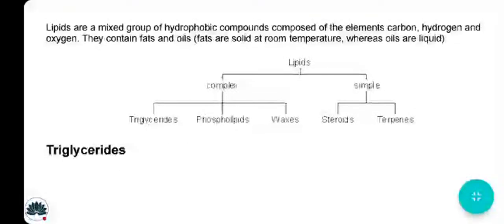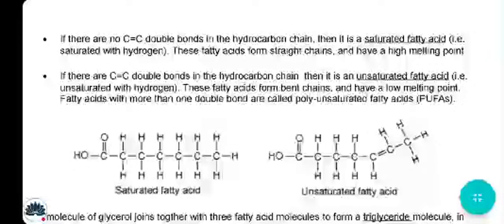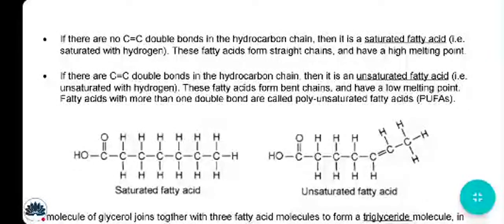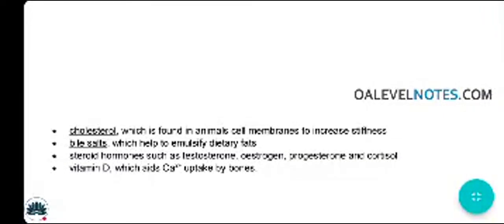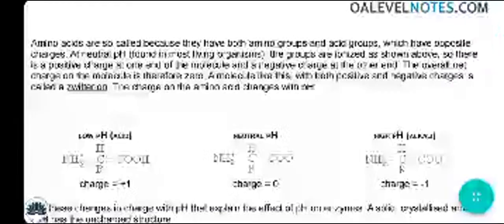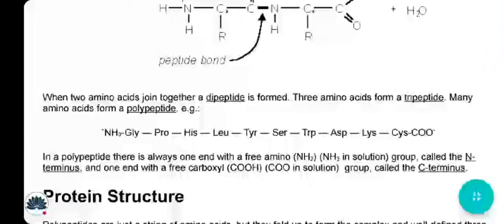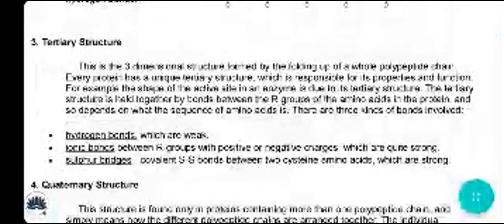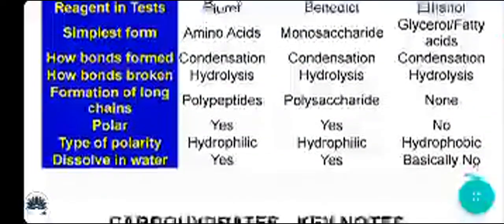LIVE: Biological Molecules (Quick Revise) | Chapter 2 | AS Biology 9700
Part 3, that's All! ❤

NOTE*
Videos related to Chapter 2 (Bio test) will be uploaded soon!